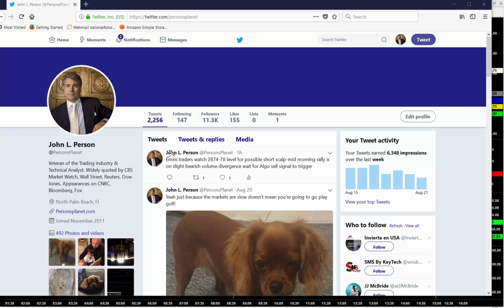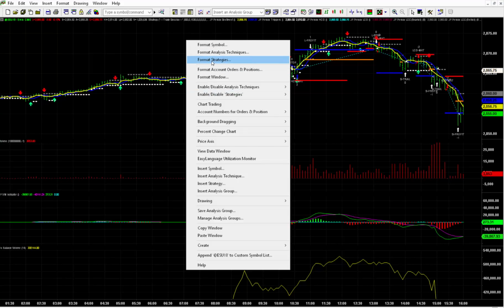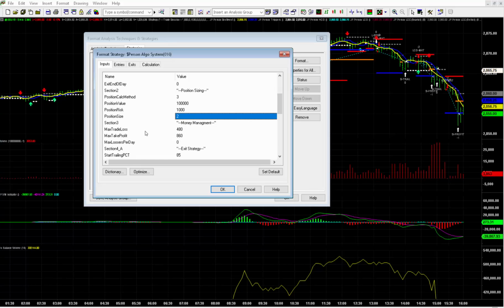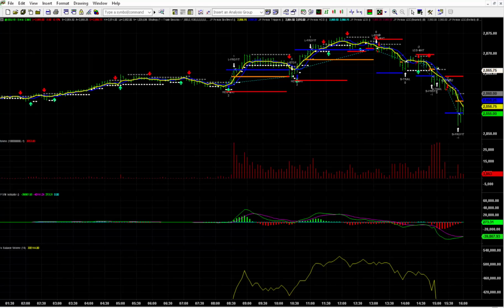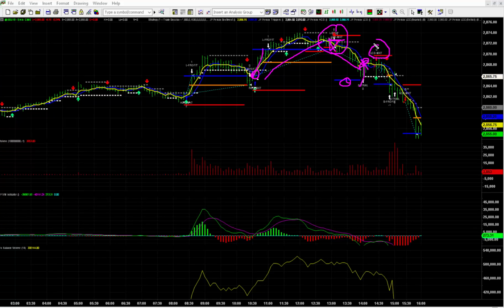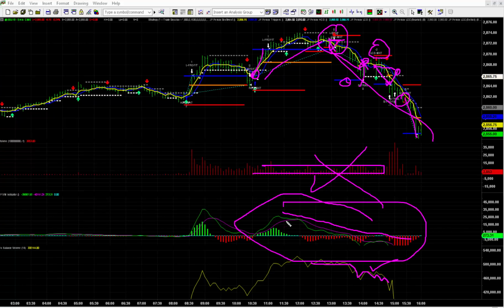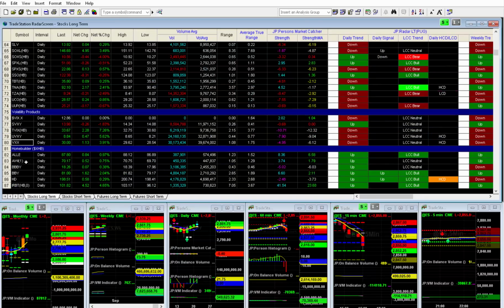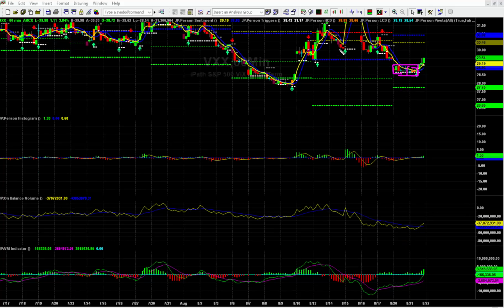John Person Trading Class Emini Day Trade Using Volume Divergence Technique